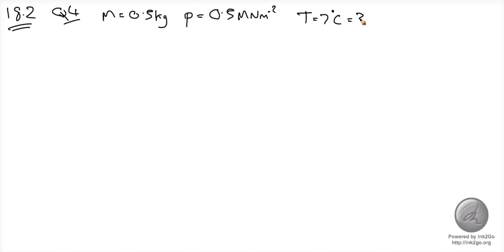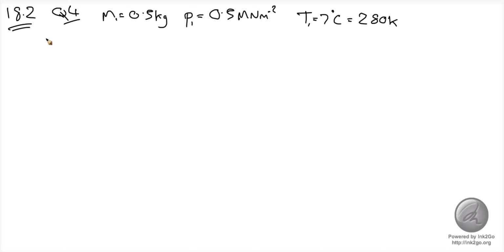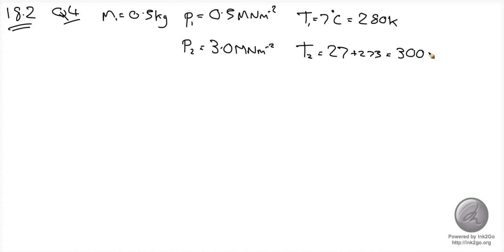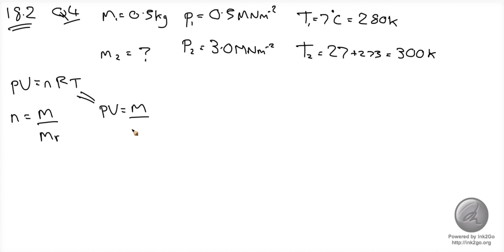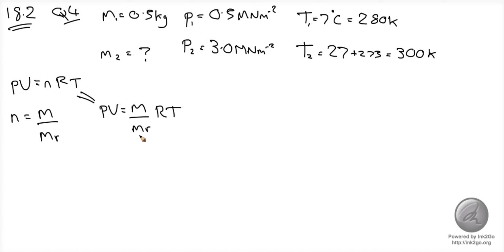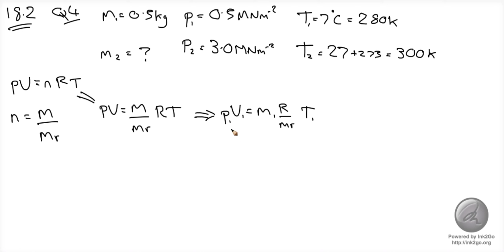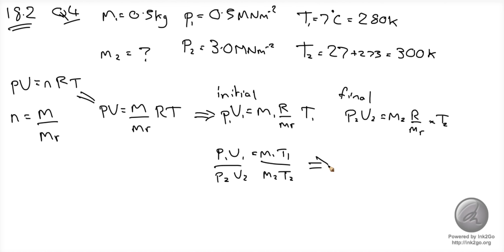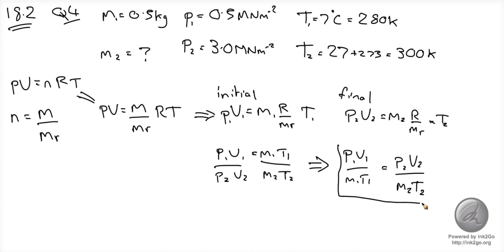18 2 Q4